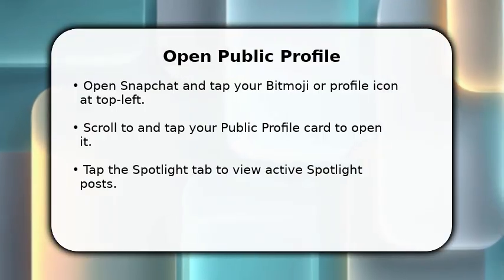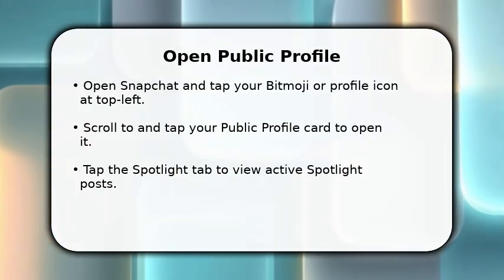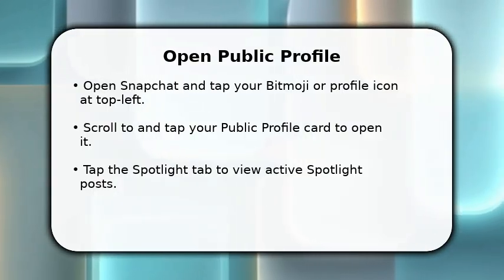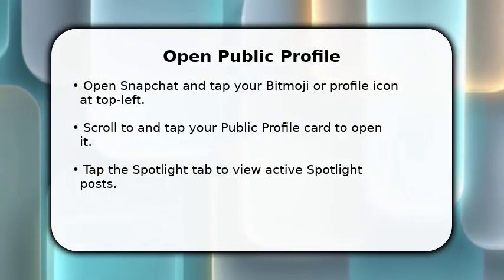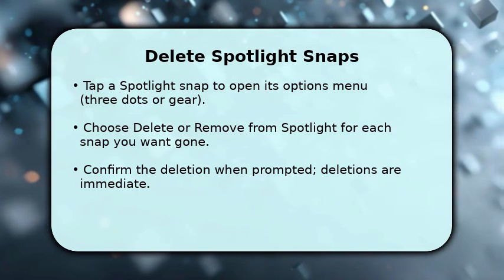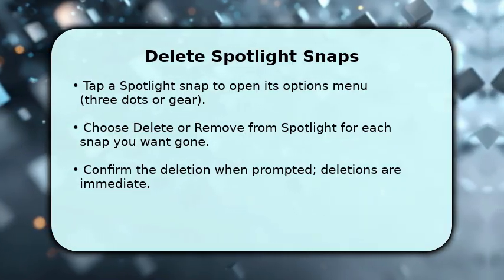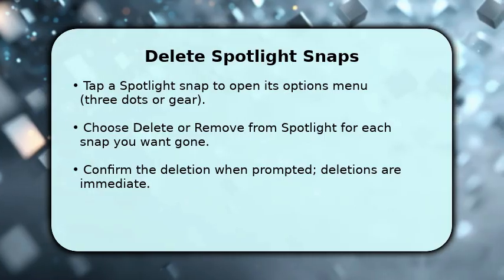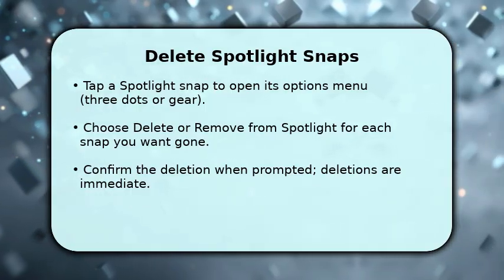How to Delete Spotlight on Snapchat Public Profile - Step by Step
Learn the quick and easy steps to remove your Spotlight profile on Snapchat with our comprehensive guide. Whether you're looking for privacy or simply want a fresh start, this video will walk you through each stage of deleting your public presence.

Snapchat, Spotlight delete, remove from spotlight, public profile Snapchat, privacy settings on Snapchat, how to remove Spotlight account, deleting a user'